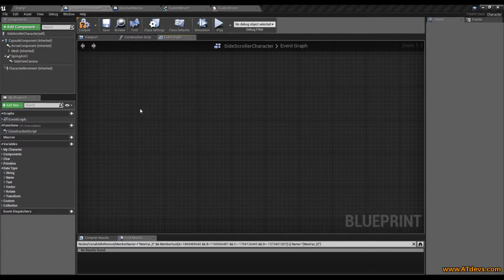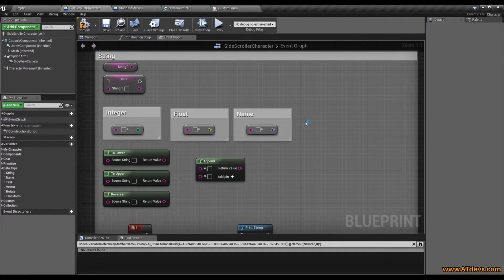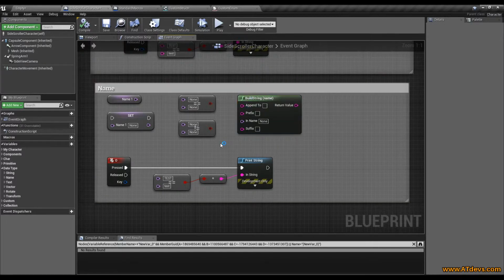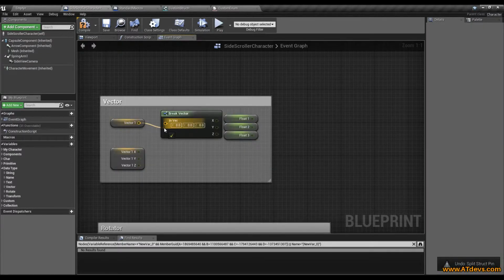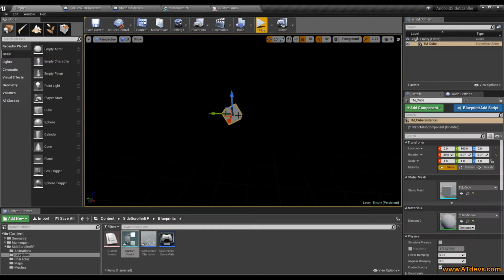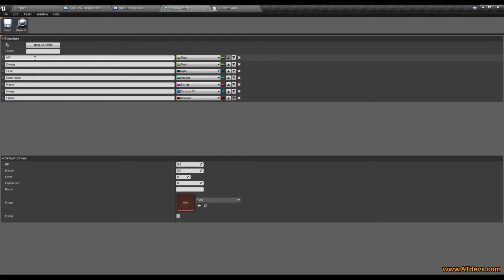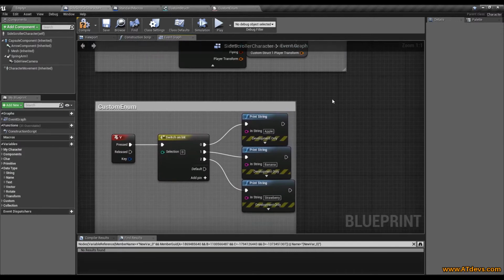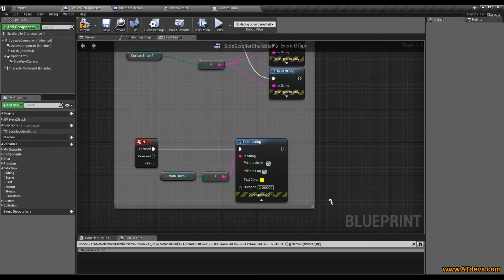Reference Data Types inside of the Unreal Editor.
Welcome Unreal Developers

In this video we're going to learn what reference data types are, and what the difference to primitive data types is. We're looking into the available string types (name, string, text) as well as the different possibilities for vectors and create our own data struct and enum inside the unreal engine 4